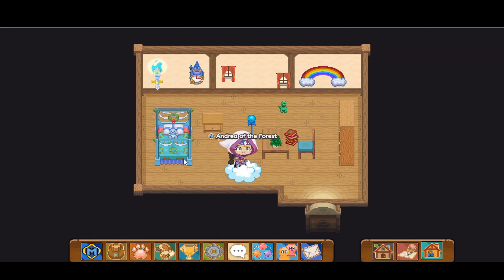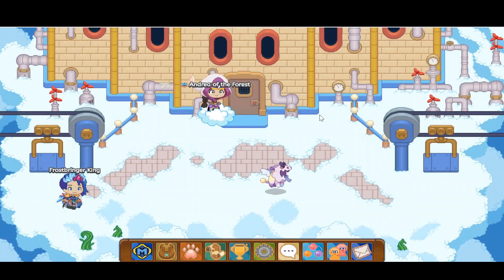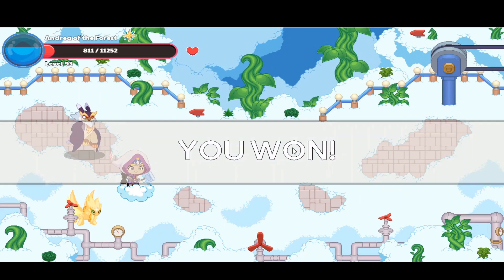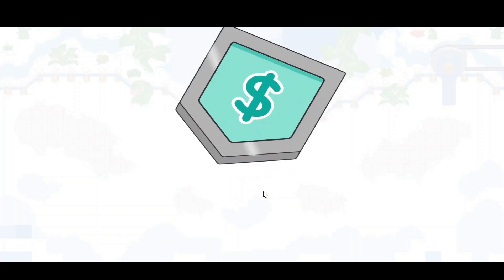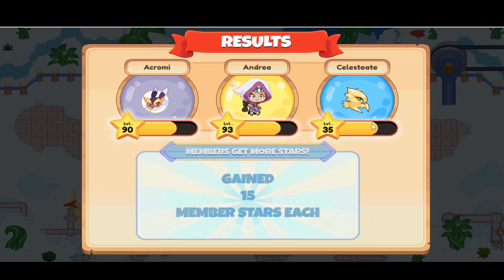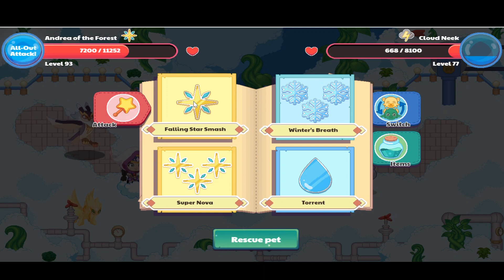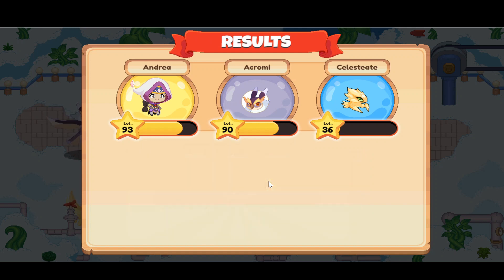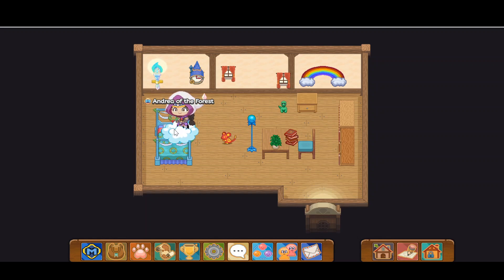Prodigy Math Game | Celesteate learns and unlocks some new spells.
Prodigy Math Game | Celesteate learns and unlocks some new spells in Prodigy.

Watch how my Celesteate learns and unlocks some new spells.